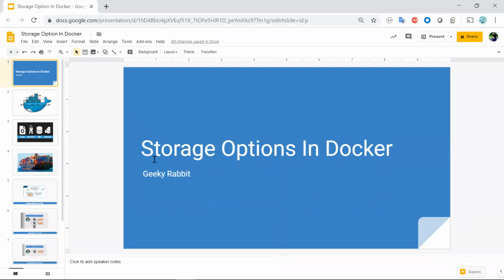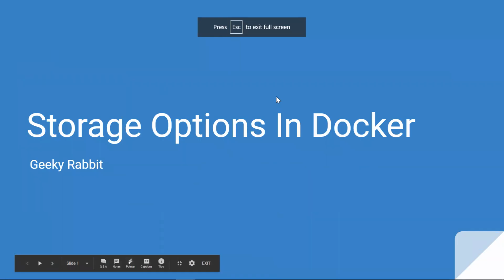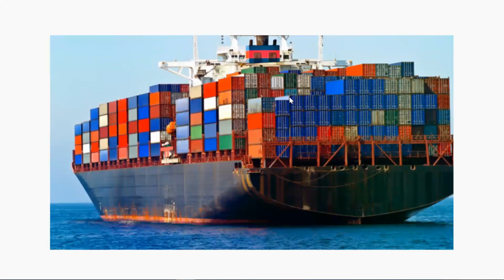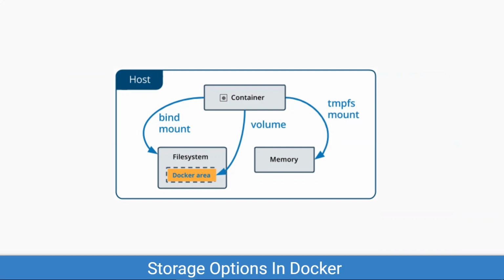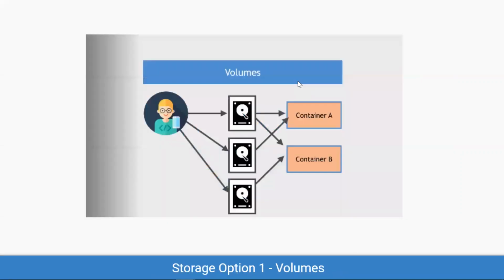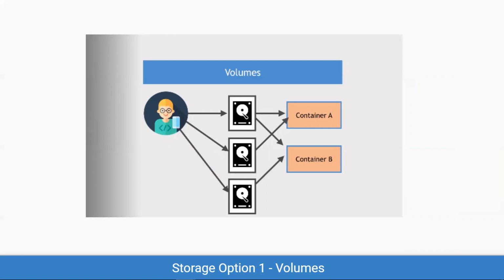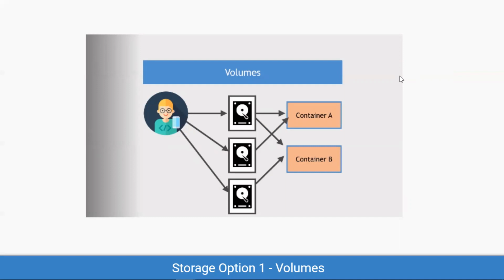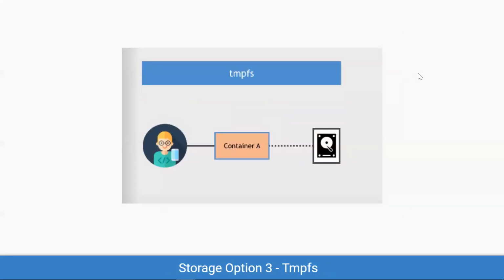Docker Tutorials | Geeky Rabbit | Storage Options In Docker - 1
This video will let you know about the persistent data issue in docker and the different storage options in docker.